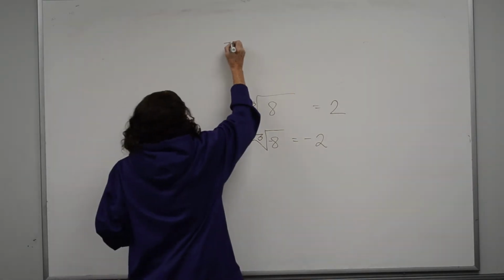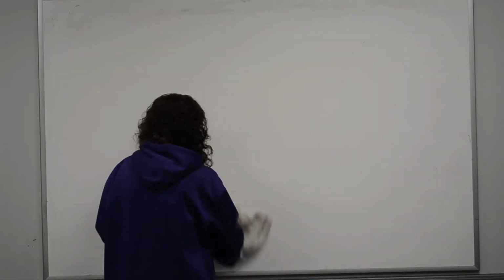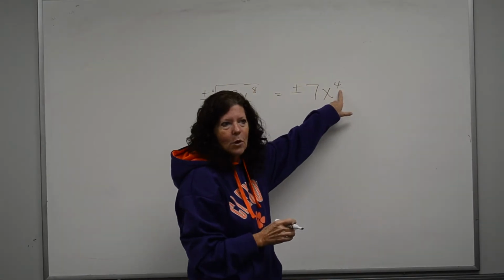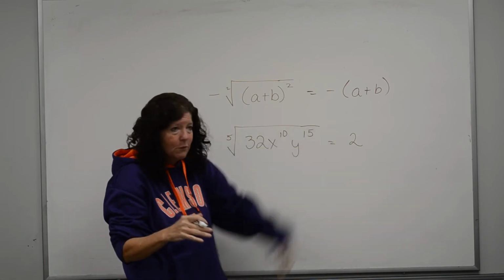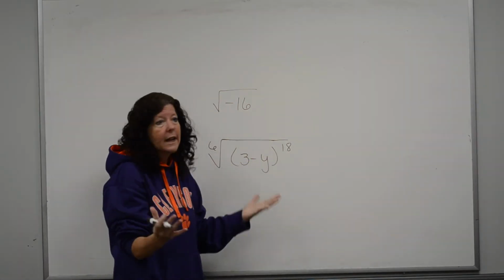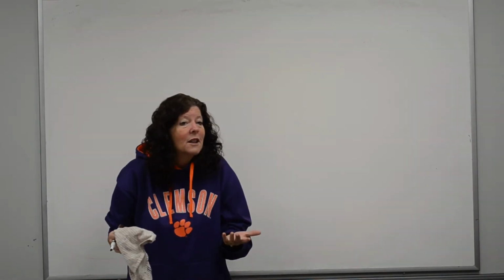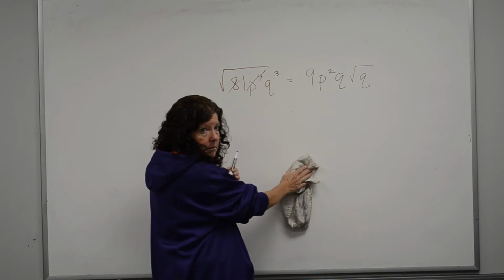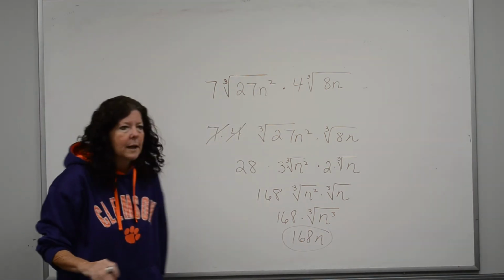1. November 5, 2020